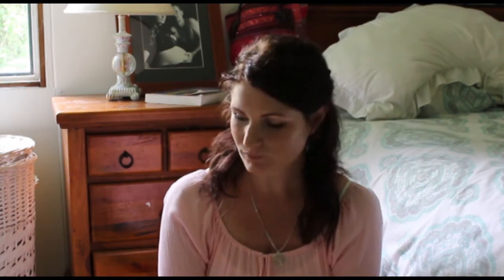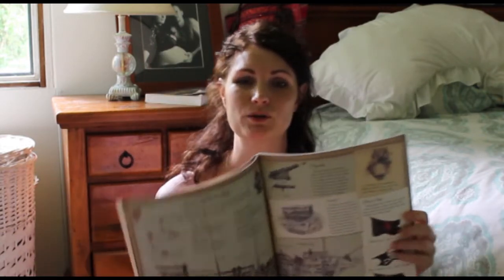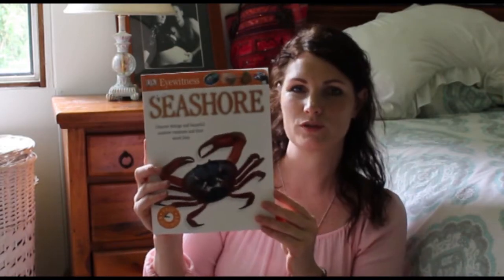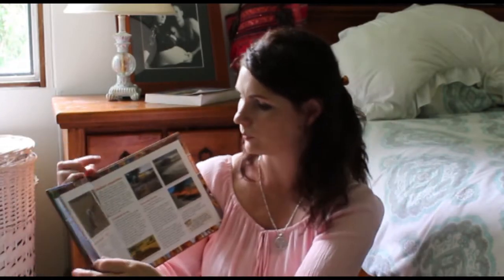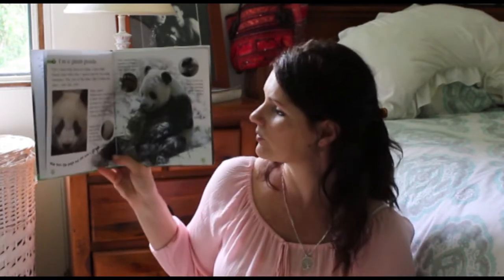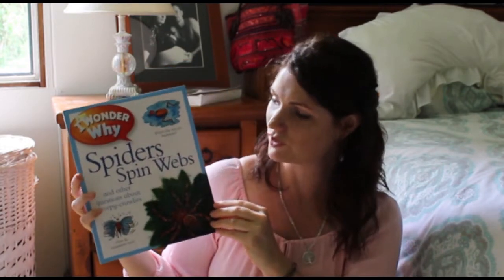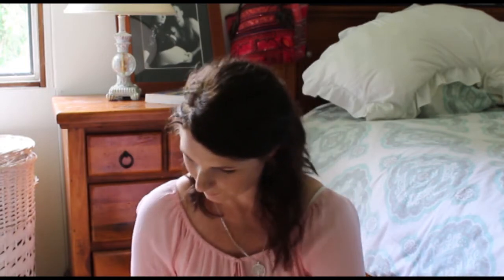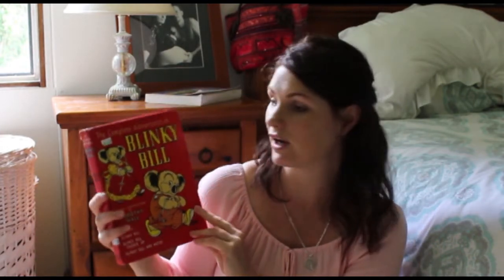Pre loved book haul!! Charlotte Mason inspired Eclectic Homeschooling Australia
Hey everyone,

Today I am sharing my recent thrifted book haul!